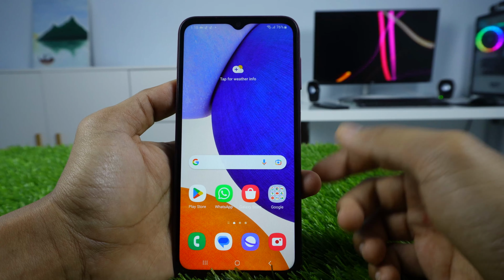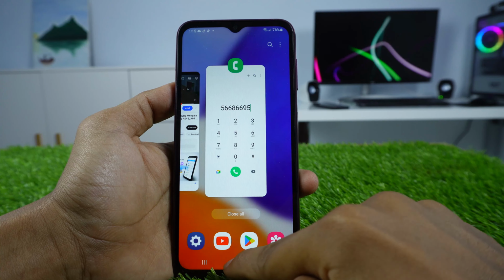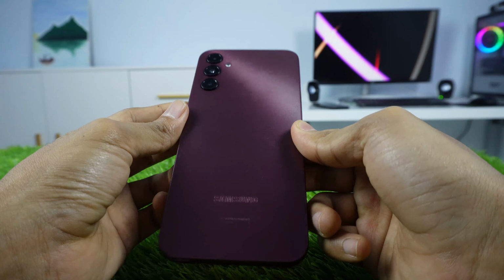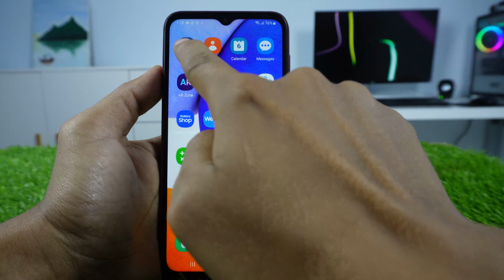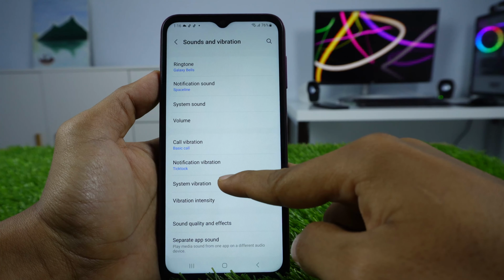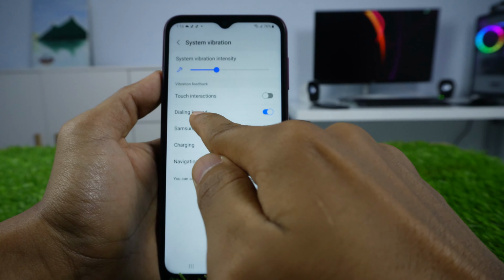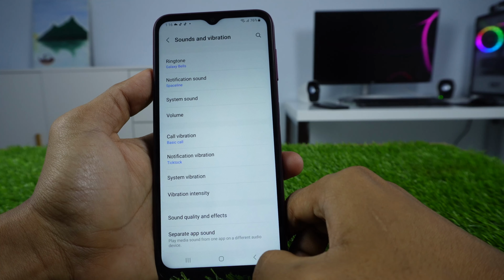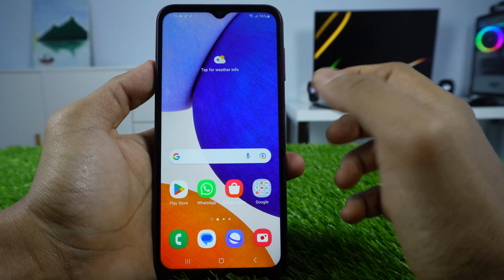How To Disable Back Button Vibration On Samsung Galaxy A14 A54 A34 S23 & Other Android 13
Video about disable back button vibration on Samsung Galaxy. Happy viewing this tutorial how to disable back button vibration, navigations vibration, keypad vibration on Samsung Galaxy A14, Galaxy A54, Galaxy A34, Galaxy S23 & Other Android 13